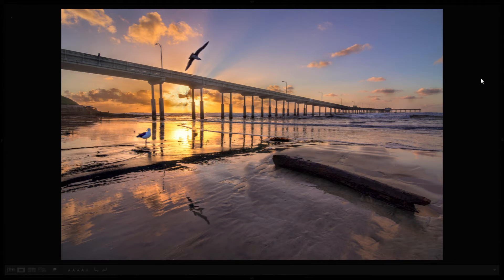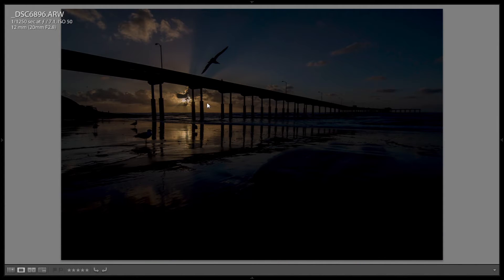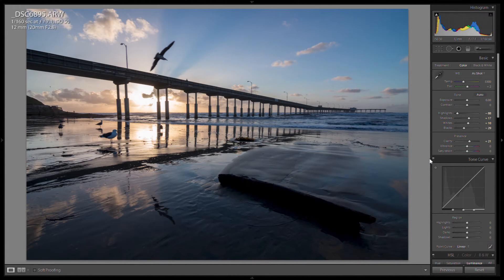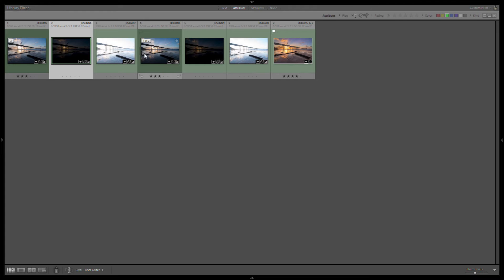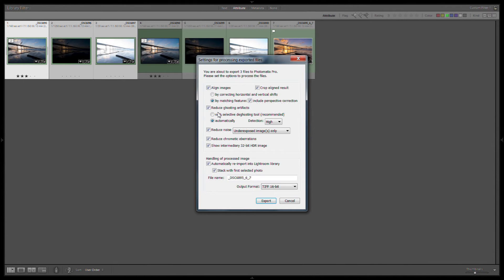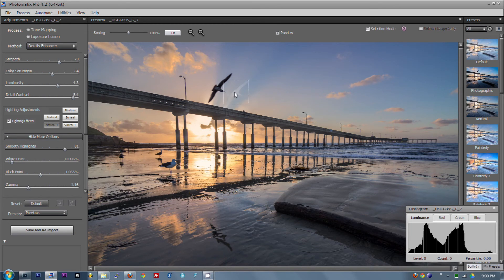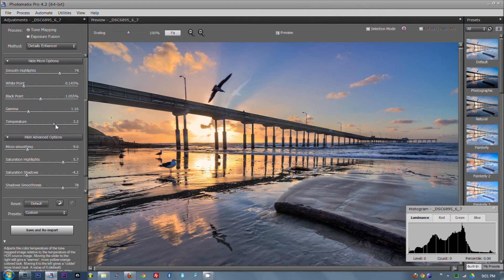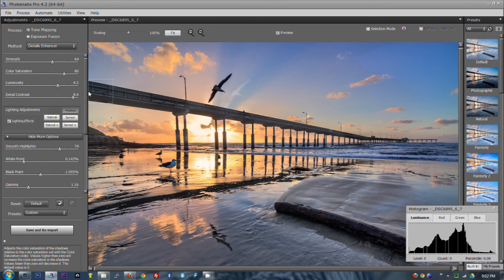HDR Sunset processing and edit - part 1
I want to show a walk-through of how i created my Ocean Beach Pier sunset HDR image.  Starting with the RAW files, then tonemapping, then in to photoshop to finish it up.

Link to Adobe Photoshop CS6

Adobe Lightroom 4

Photomatix Pro 4